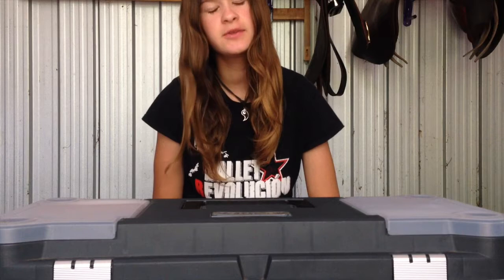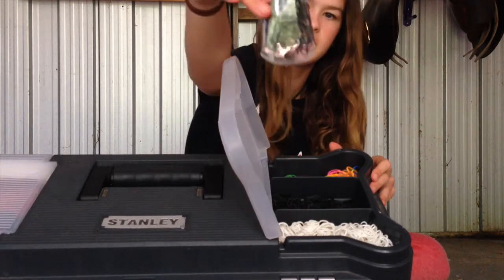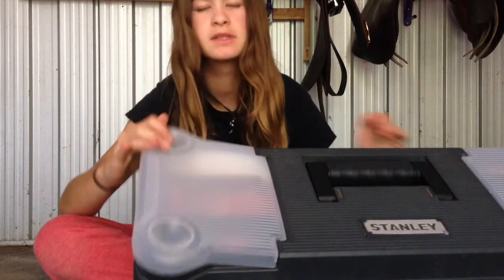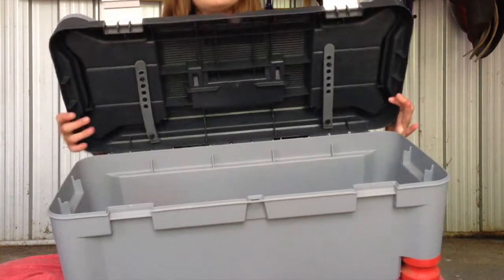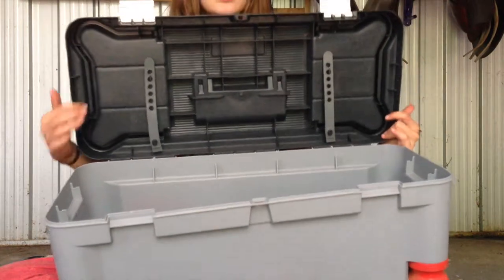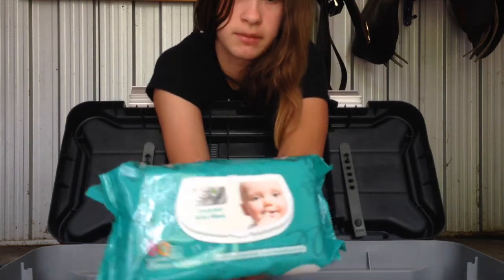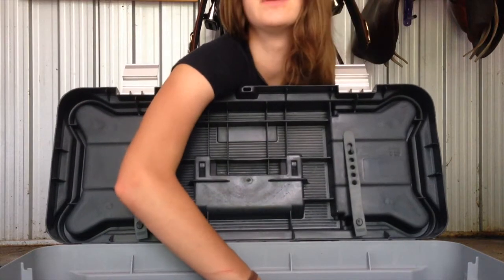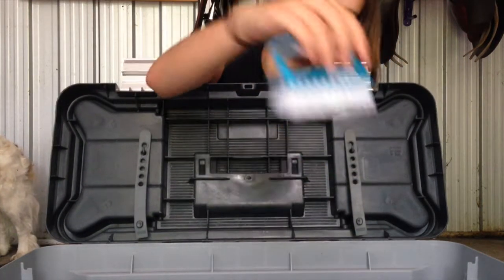What's In My Grooming Box?